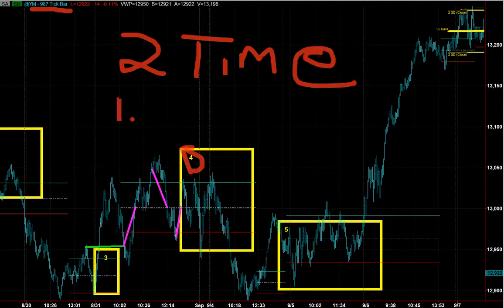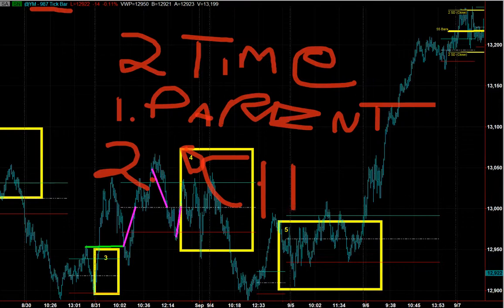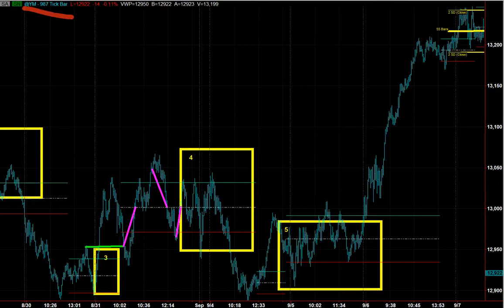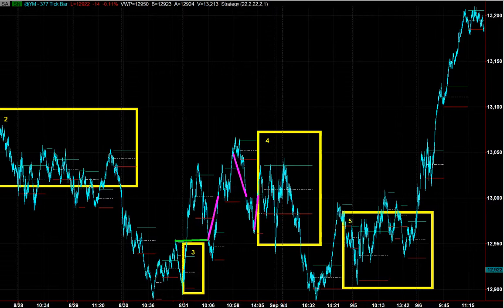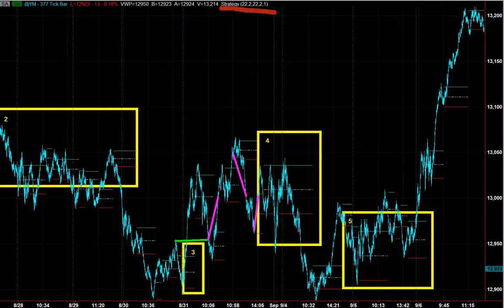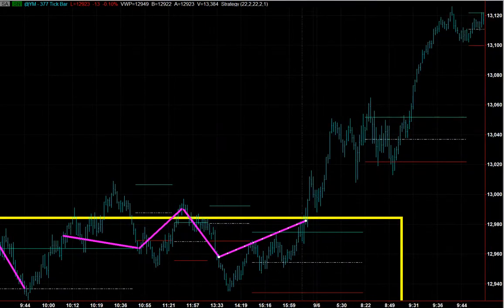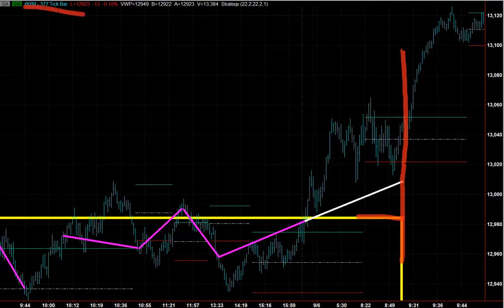Auto Trading with the Box Part 2